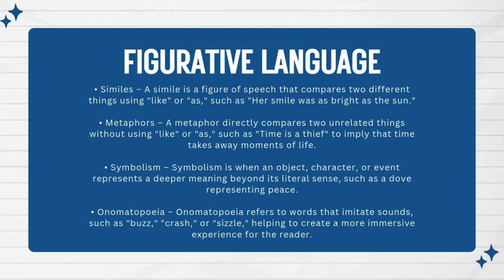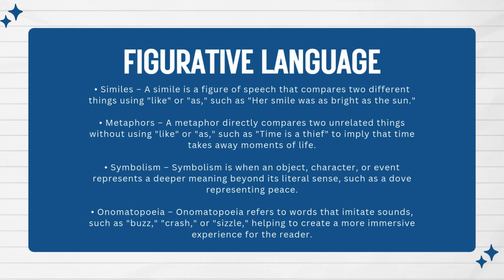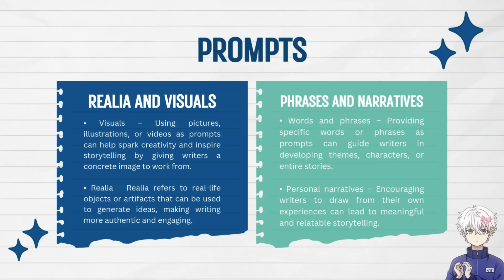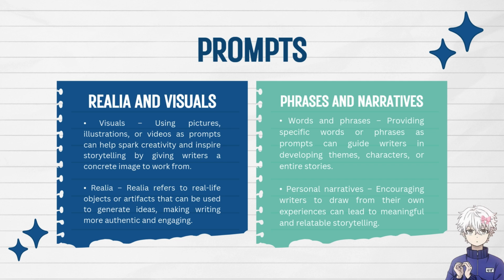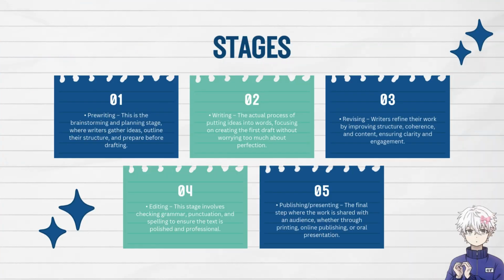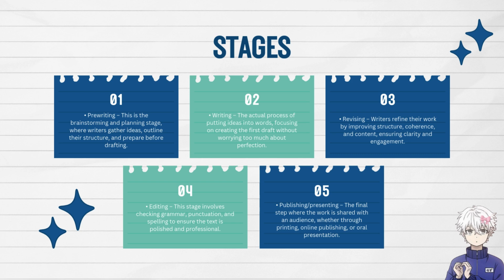CREATIVE WRITING TUTO TASK | BAHYAH AND NUWAIRAH